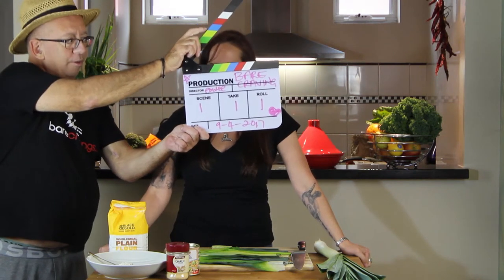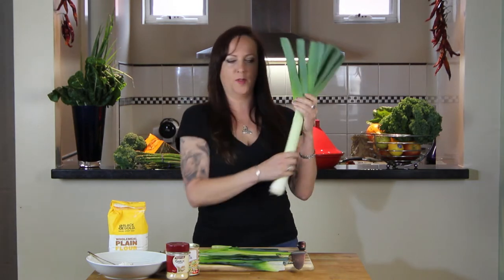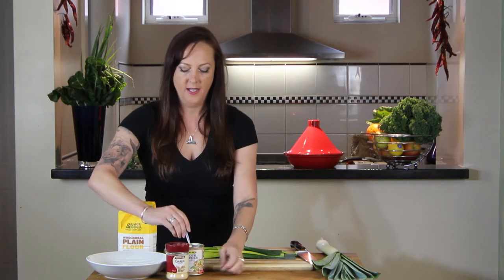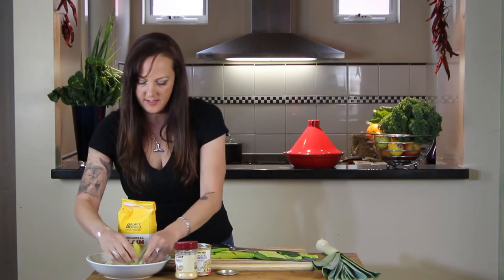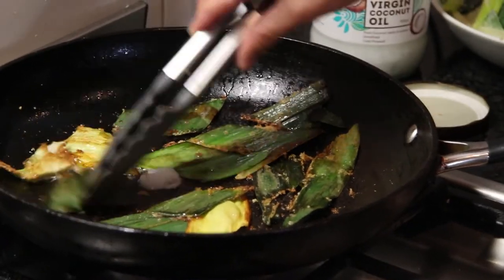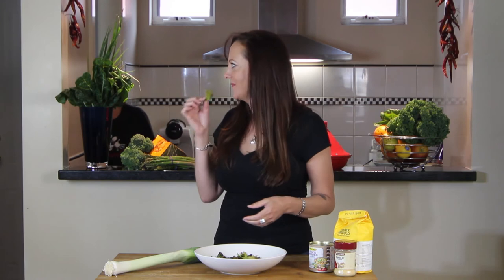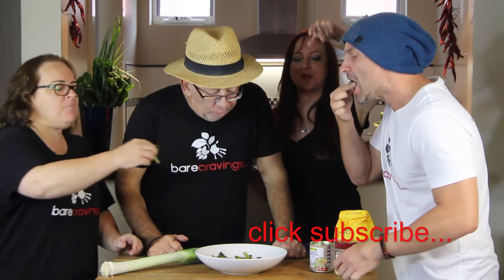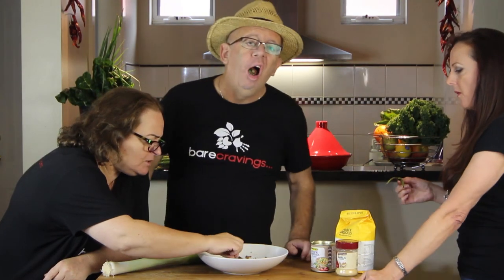Haans' Leek chips.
Haans shows you how to make her delicious Leek Chips. all by herself...cos shes cleaver.

Merchandise Page
Coming soon !

Launch Party
Coming soon !

Please Support !!